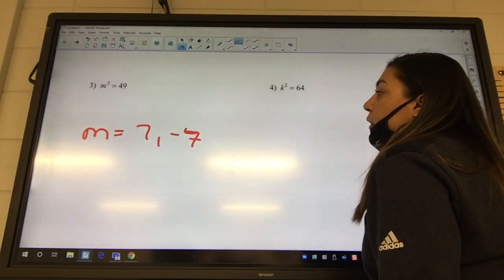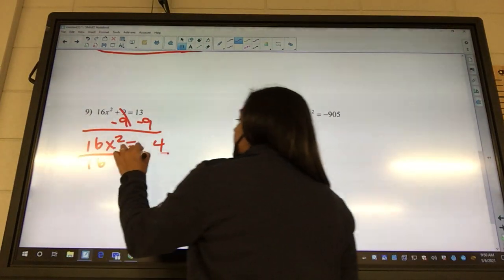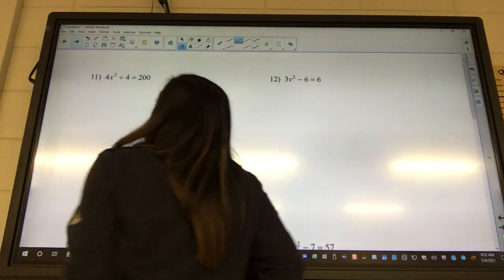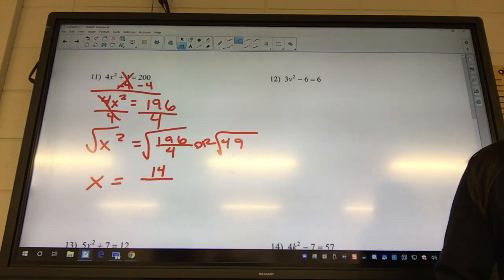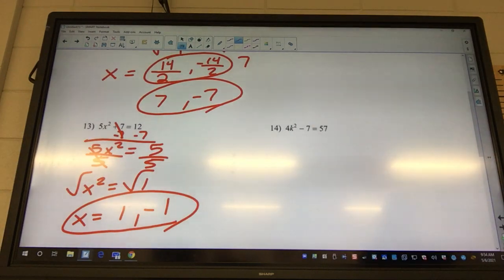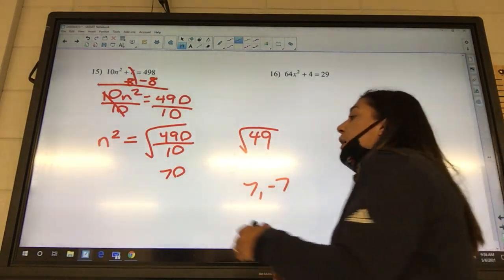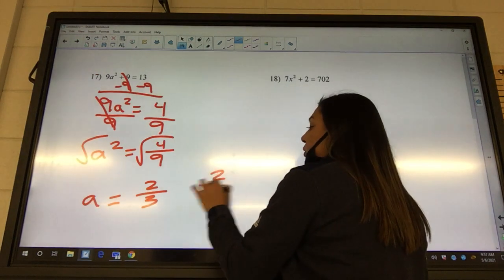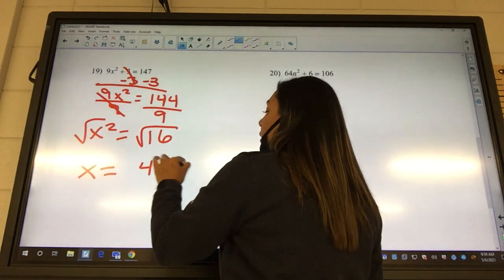Solve using square roots day 2 video part 1